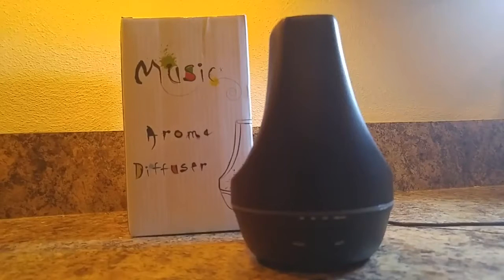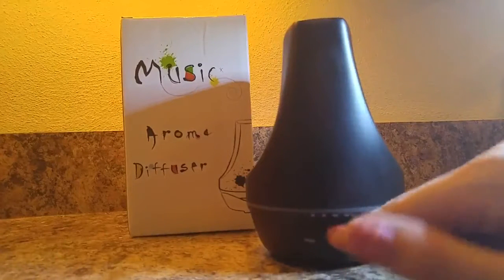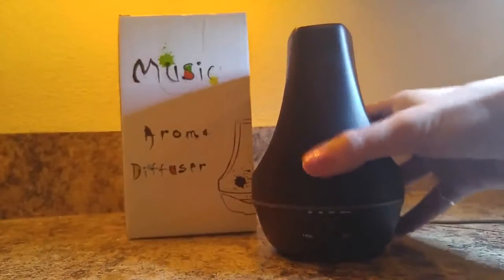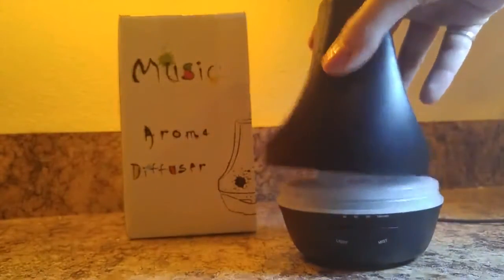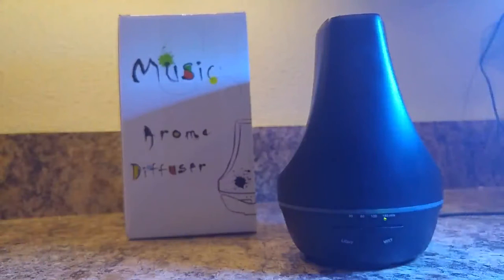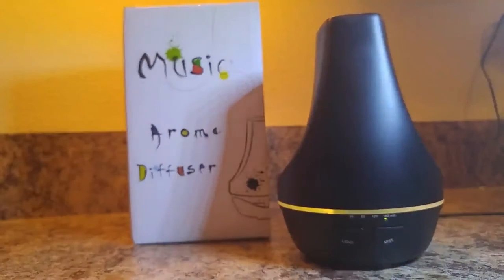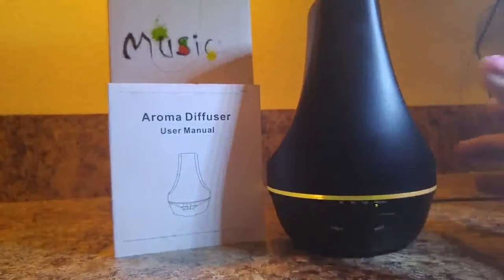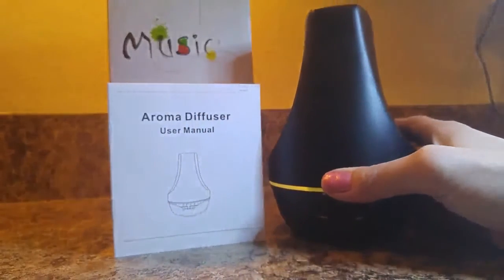100ml LED Ultrasonic Music Aroma Diffuser